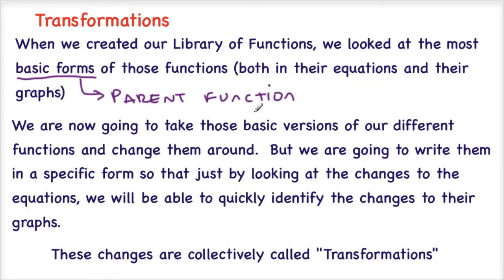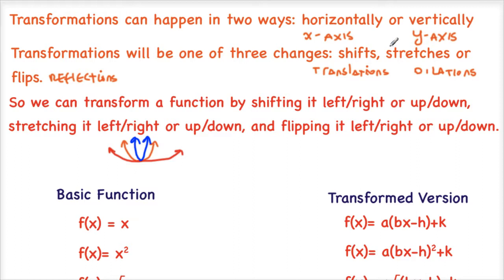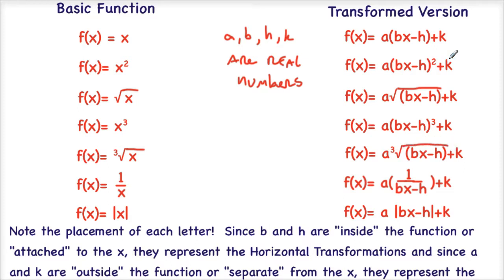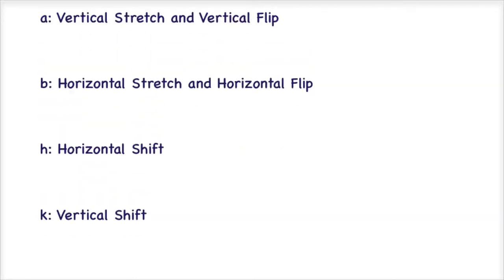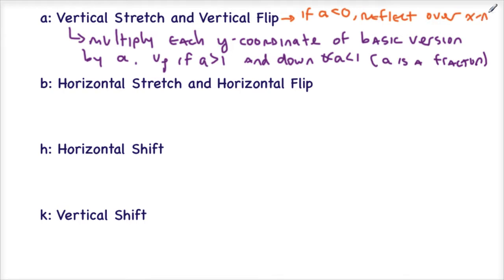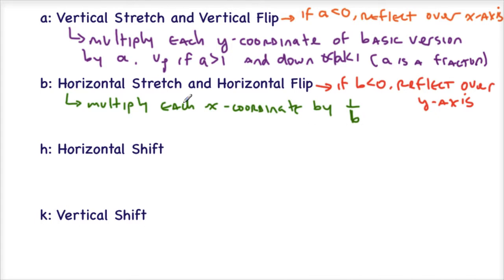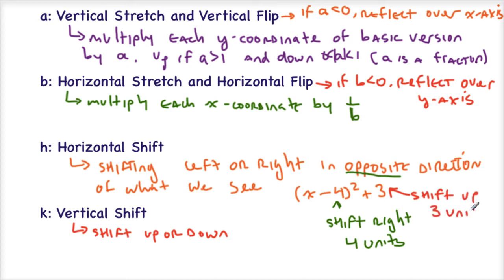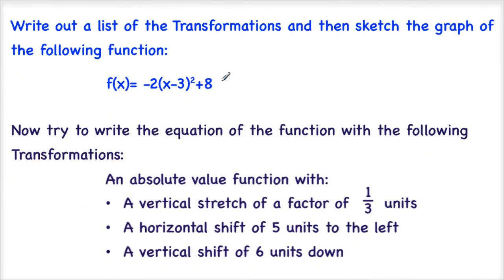PreCalc - Transformations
Informal video introduction to Transformations.